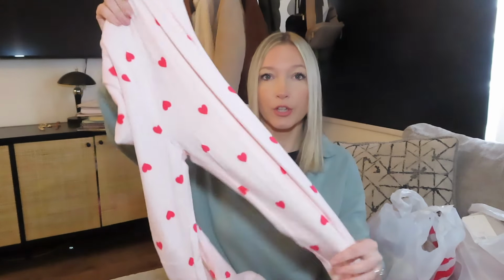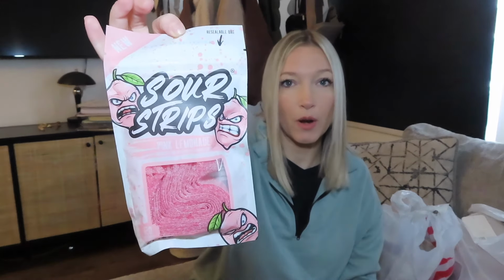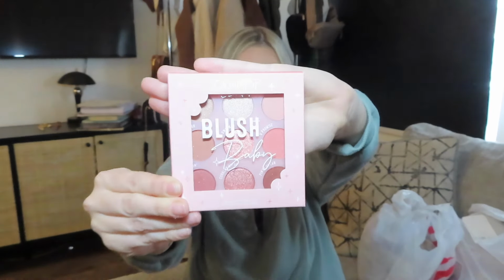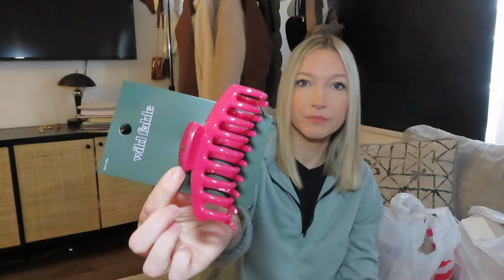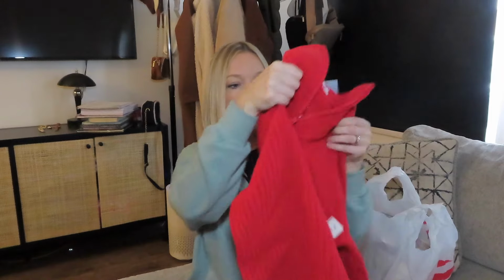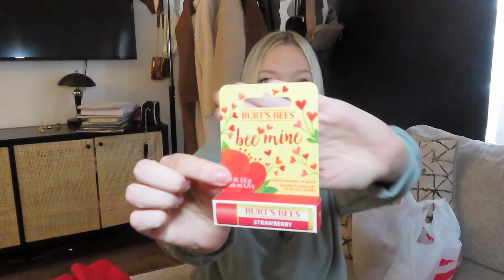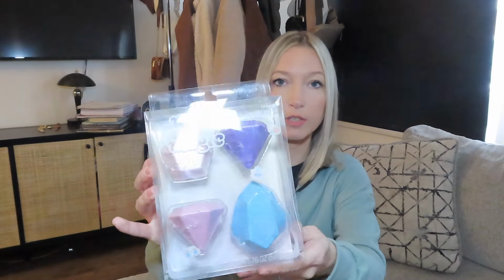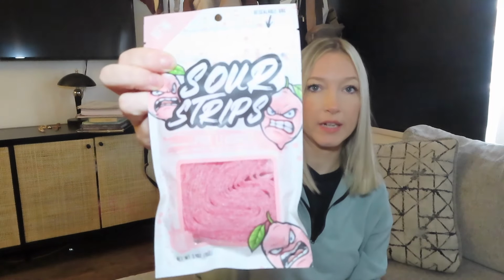WHAT I GOT MY KIDS FOR VALENTINE'S DAY! ❤️ Valentine's Day baskets & Valentine's Day gifts for kids!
Valentine's Day is another fun Holiday and excuse to spoil our babies and loved ones! I hope this video gives you some inspiration and ideas if you're looking to make a Valentine's Day basket for your kids. I did all of my shopping at Target and have one boy and two girls ages ranging from 6-13.